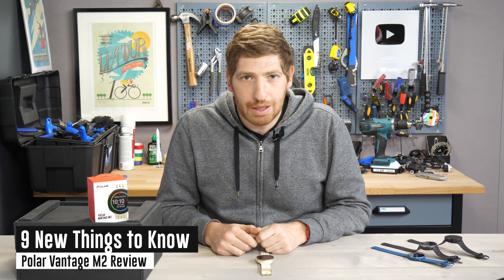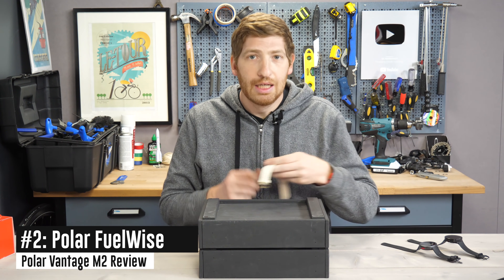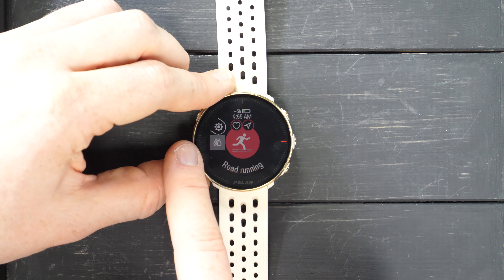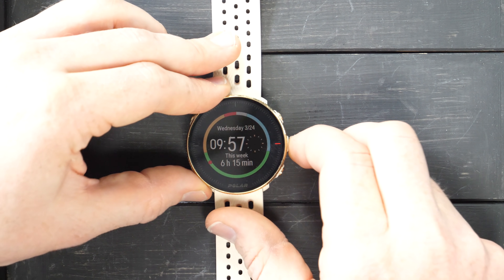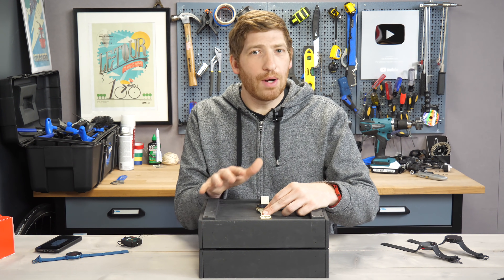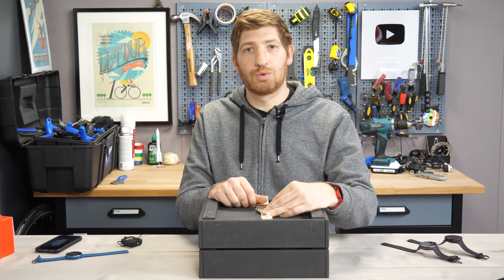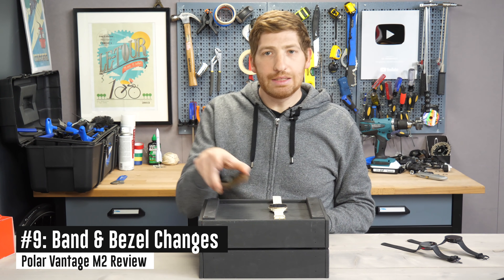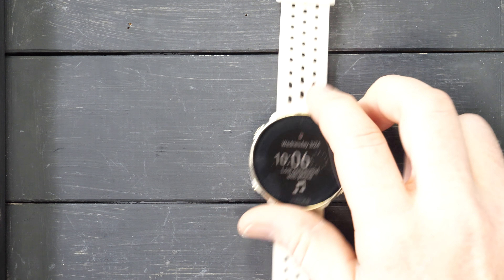Polar Vantage M2 Review: 9 New Things to Know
Polar has launched two new watches today, the second iteration of mid-range Vantage offering, now called the Vantage M2, while also launching their updated Ignite fitness watch – the Ignite 2. You’ll remember last fall Polar refreshed the higher end Vantage V, with the Vantage V2. At this point, Polar has essentially refreshed the bulk of their wearables lineup in the last 12 months – inclusive of launching the trail-focused Grit X last spring, which kinda slides in between the Vantage M2 and V2.

For this review though, I’m gonna focus entirely on the M2. And most of the features that we see it gain are largely ones Polar has previously launched on the Vantage V2 or Grit X last year. In fact, there’s only a single ‘unseen’ feature with this launch, the ability to broadcast your Vantage M2 heart rate to apps like Zwift or TrainerRoad using Bluetooth Smart. While Polar has toyed with HR broadcasting in various devices over the years, it was mostly limited to talking to other Polar devices, and even then, it rarely worked properly. This time though, they’ve revamped the tech to follow Bluetooth Smart HR broadcasting standards. Now, that's only enabled today in the Ignite 2 - but it's it'll hit the Vantage M2, Vantage V2, & Grit X later this year.

Ultimately, the Vantage M2 is aimed at folks who want a full featured multisport watch – but don’t want to pay Garmin prices for it. And frankly, it does a really good job of that. It’s got connectivity to all the sensors types most need (like cycling power meters), while recording your workouts across a slew of sport profiles – all for under $300. Here’s the quick and dirty in a roughly 8-minute long video, highlighting all the key bits:

0:00 The Basics
0:38 Pricing
0:51 FuelWise
1:55 Energy Sources
2:29 Weekly Training Summary
2:59 Power Saver Modes
3:58 Weather Forecast
4:23 Watch Face Views
4:47 Music Controls
5:33 Band and Bezel Changes
6:12 Wrap-up